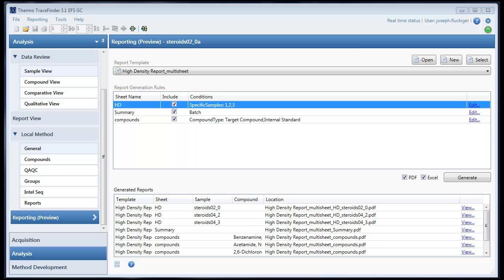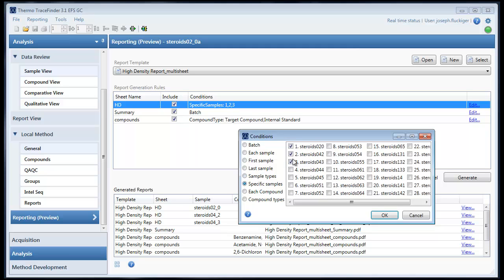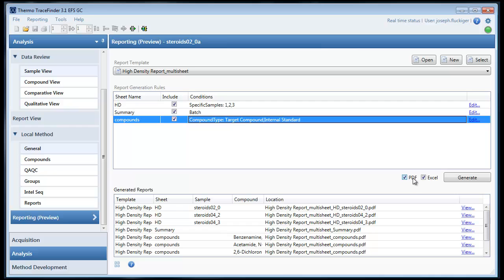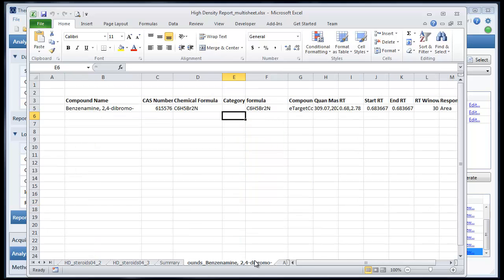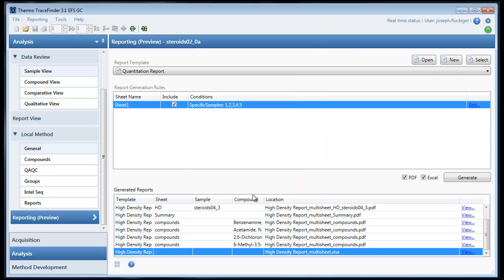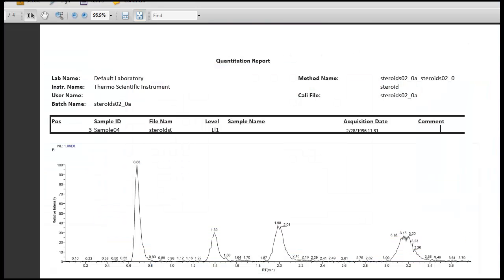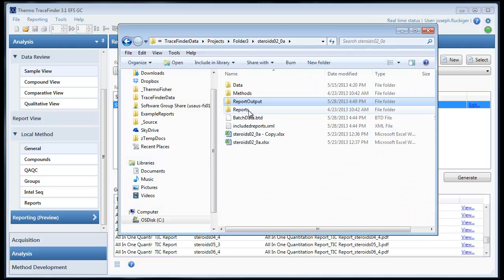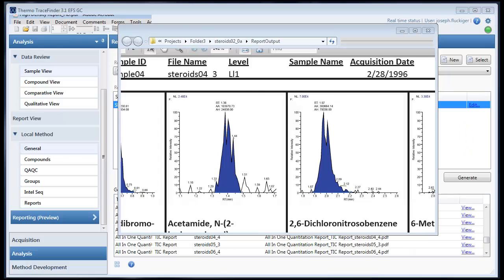Report Generation overview in TraceFinder 3.1 Reporting Plugin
An Overview of Report Generation